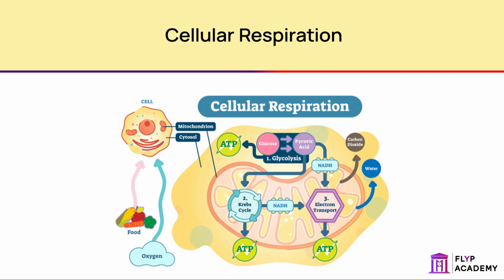Aerobic and Anaerobic Respiration | GCSE Biology - Bioenergetics | Flyp Academy